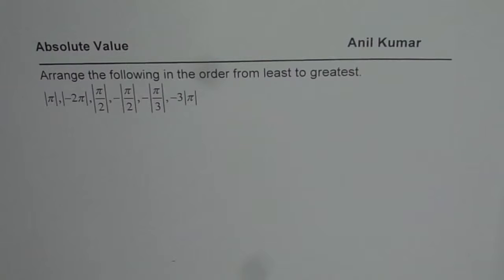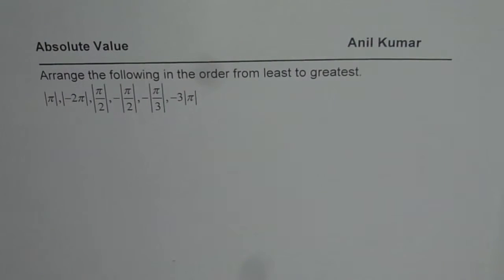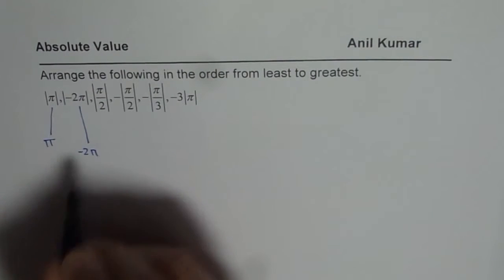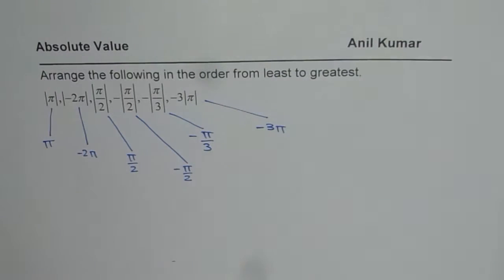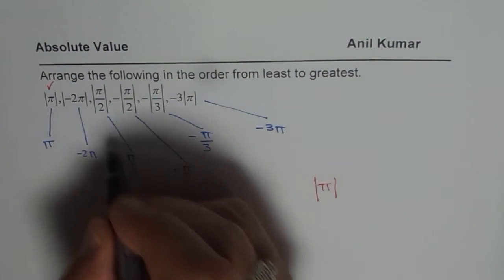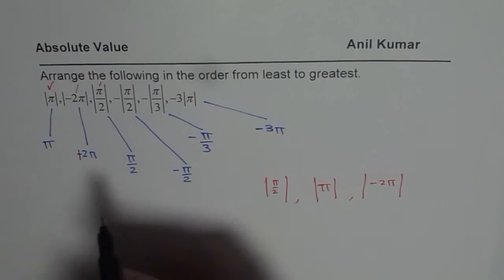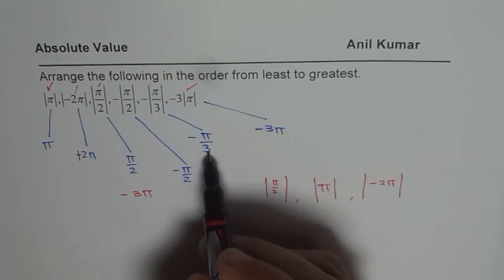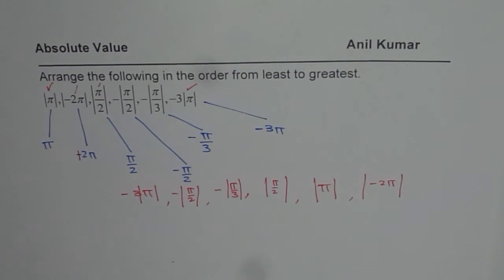Write the Absolute Values in Increasing Order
Graph Absolute Value function with three terms Absolute Value (Modulus) Function Complete Concept Check Part 2 for Absolute function Equations and Inequalities.